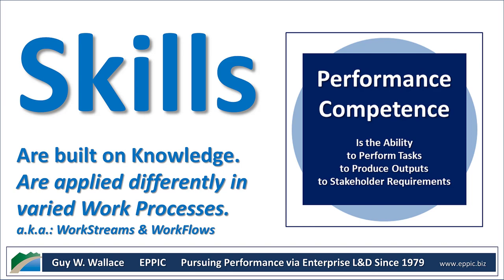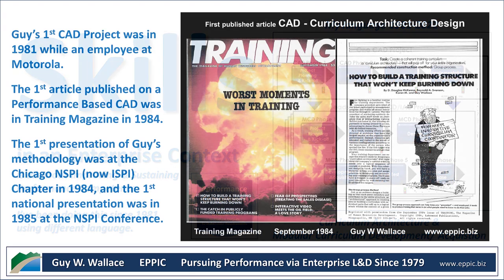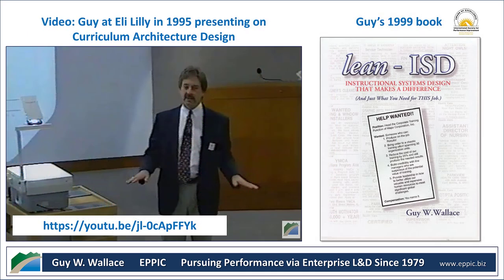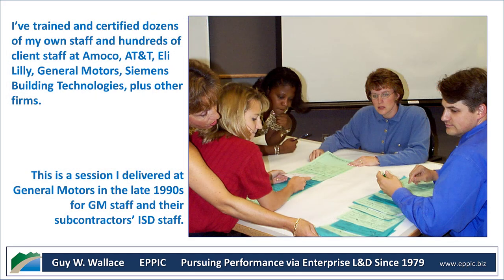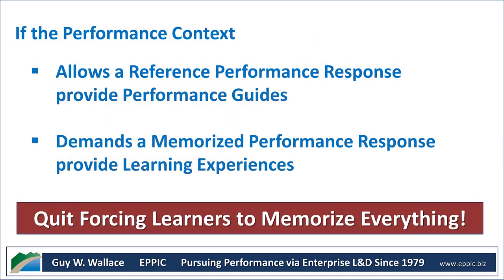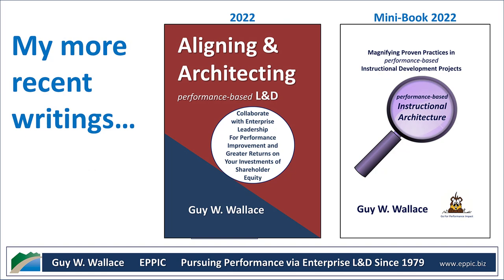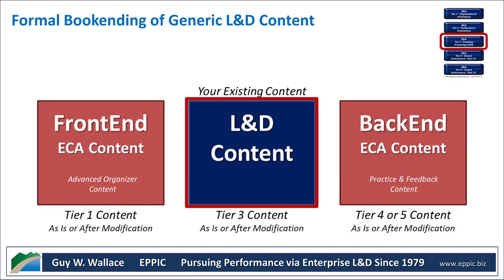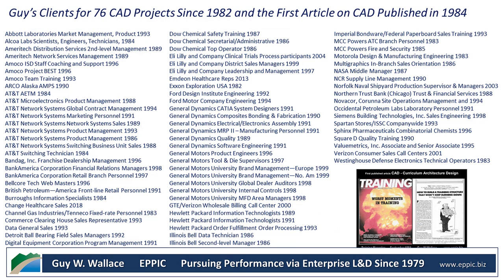Performance Based Skills in Context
For decades Enterprise L&D has been trying to use "One-Size-Fits-All" approaches to the development of Measurable Performance Impacting knowledge, skills, behaviors, and competencies. It seldom works.

Some PACT Process Resources...

Guy's 30 plus books: